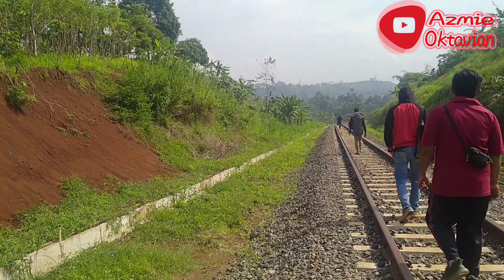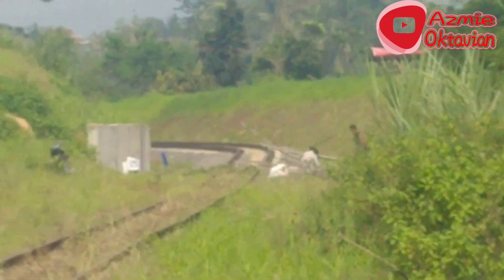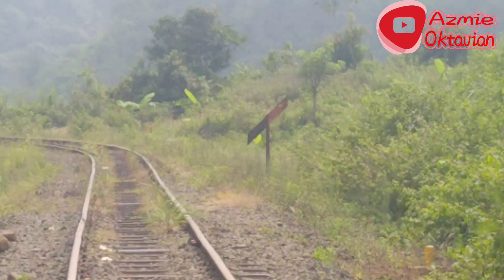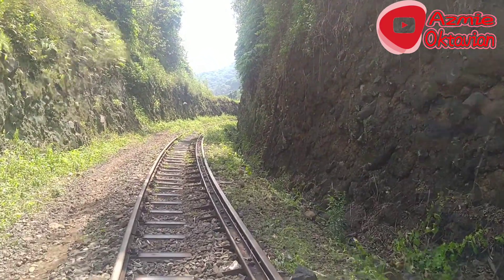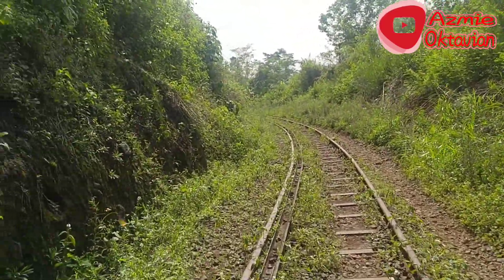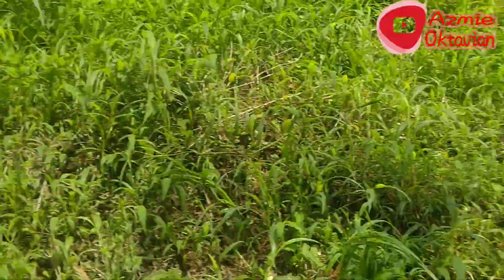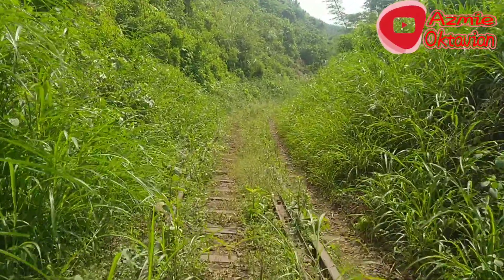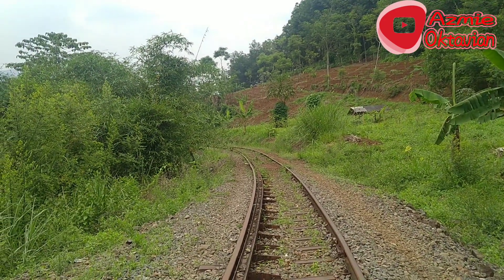Menelusuri Track Extreme | Jalur Mati Suri | Cipatat - Tagog Apu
Saya mendokumentasi kan jalur Extreme Cipatat - Tagog Apu, kondisi nya sangat mengenaskan sekali, di jalur ini sering terjadi ada nya longsor.
Pertama kali lokomotif CC melintas ke sini yaitu CC 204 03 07 tanpa rangkaian, kemudin CC 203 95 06 Membawa rangkaian Campur sari K1 & K3 Nutrisari Uji Coba KA Kiansantang. Terakhir lokomotif CC melintas ke sini pada tahun 2014, yaitu CC 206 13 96 Yg Membawa uji coba KA Kiansantang menggunakan Rangkaian KA Kahuripan. Selebihnya pada tahun 2015/2016/2017 Di lalui KLB Inspeksi, Railone, Wijaya kusuma, Lori, KUJR & MTT, pada tahun 2018 Hingga saat ini hanya di lalui KLB Lori saja itupun hanya Inspeksi.
Mohon maaf ada kesalahan ucapan pada menit 08:38 bukan 2017 tetapi 2014.